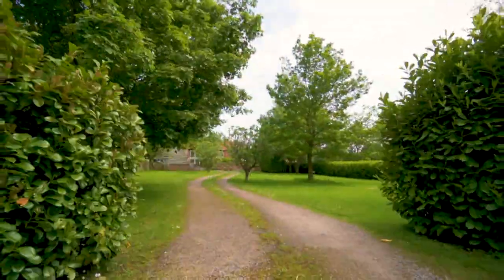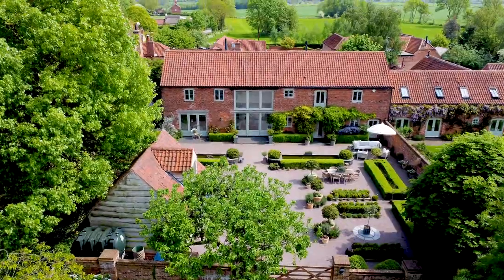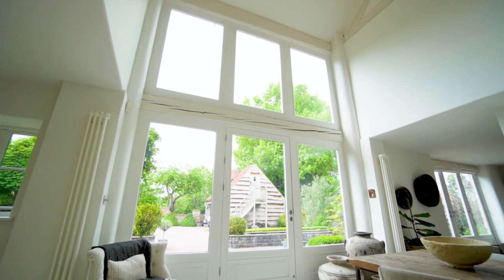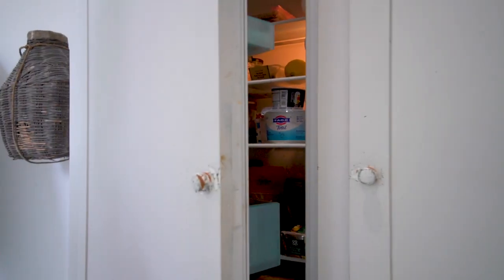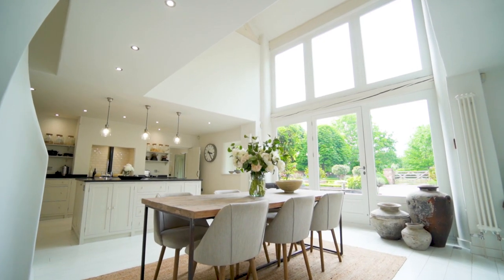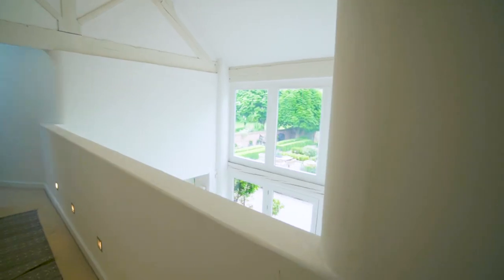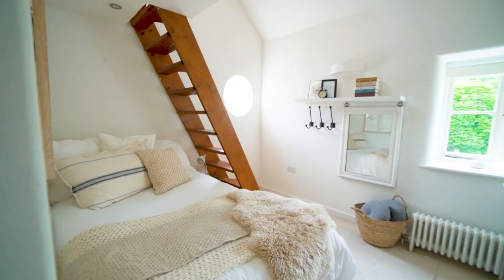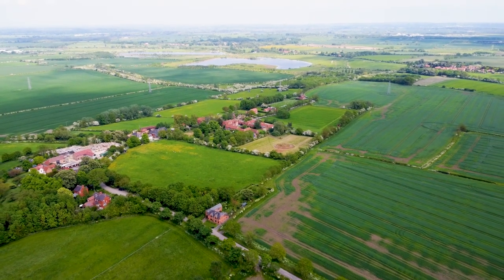Period Barn Conversion in Nottinghamshire | Property Tour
The Barn is a beautiful and stylish country home, one of two highly individual period barn conversions, formally part of the adjacent Grade II listed farmhouse. The property was converted in 2006 to create a versatile country home extending to approximately 2,500 sq. ft. The property is approached via a sweeping driveway with electric gated access to a westerly facing plot approaching 0.5 of an acre tucked away within quiet peaceful grounds. There is ample off road parking for numerous vehicles and a detached oak framed double carport with studio above.